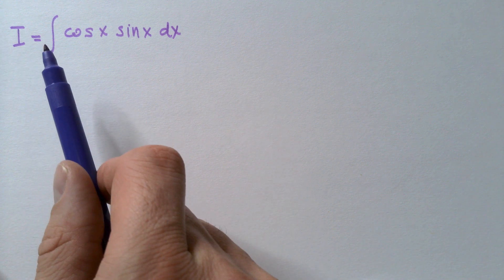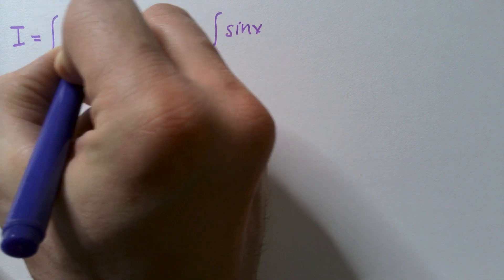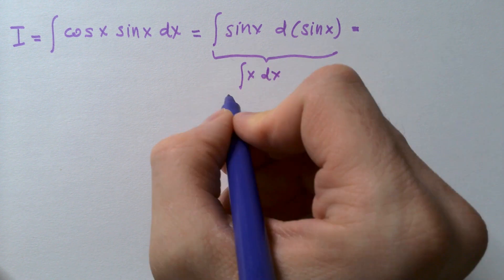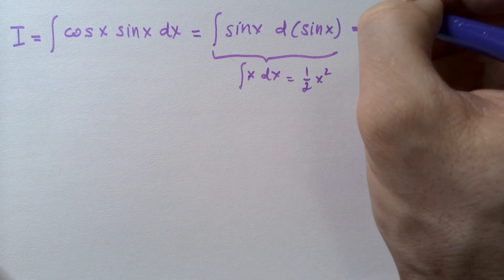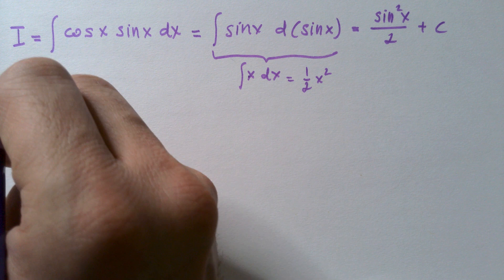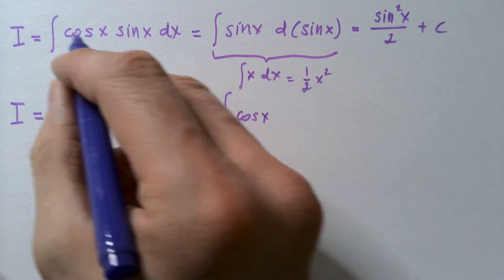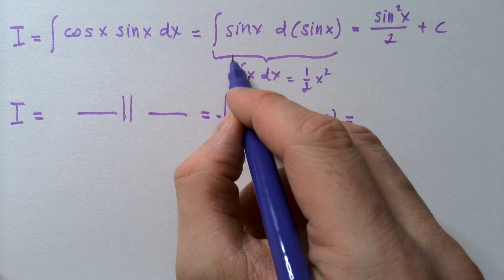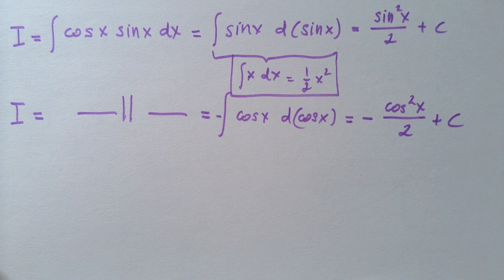Integral of sin(x)cos(x)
The integral of sin(x)cos(x) or integral of cos(x)sin(x) is solved using the fast substitution method which means inferring the derivative of sin(x) or cos(x) under the integral. It's a quick and dirty method to solve these types of integrals.

Thumbnail picture: pixabay (sheikh86295328).